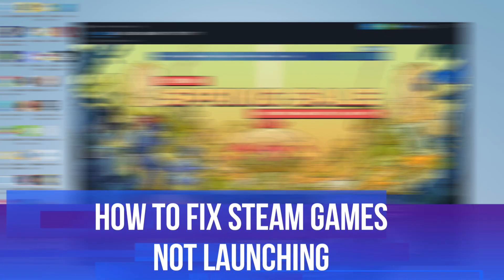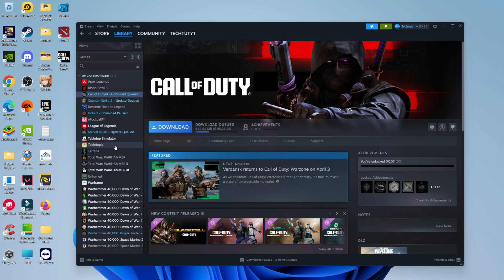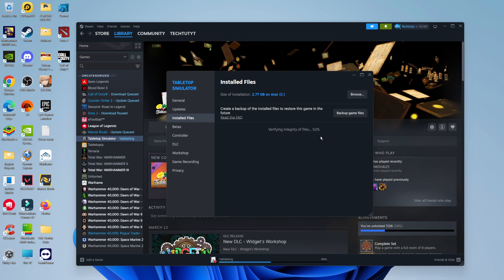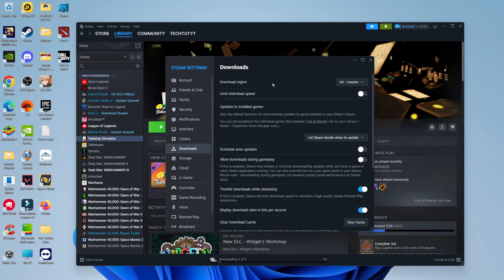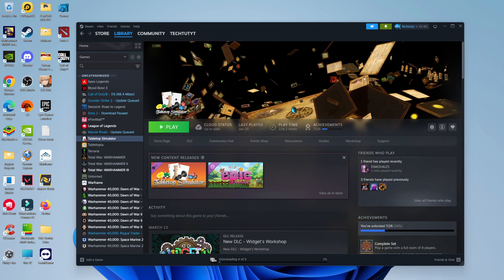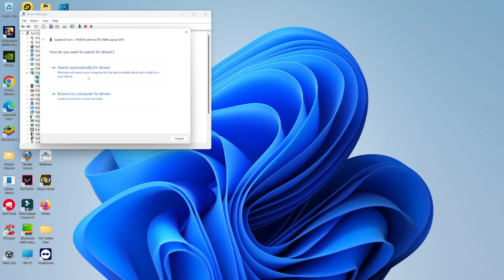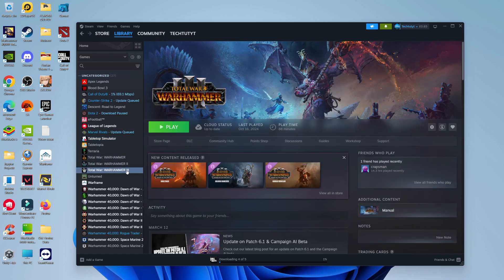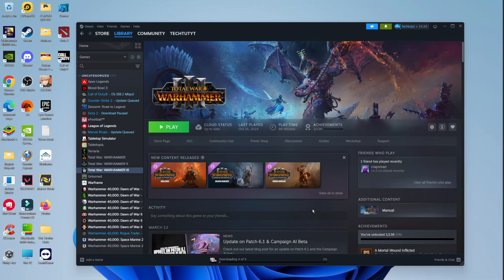How To Fix Steam Games Not Launching Windows 11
In this video, we tackle the frustrating issue of Steam games not launching on Windows 11. If you're experiencing problems with your favorite games failing to start, you're not alone! Join us as we explore common causes and provide step-by-step solutions to get your games back up and running smoothly. From adjusting your Steam settings to verifying game files and reinstalling Steam, we’ve got you covered with practical tips to ensure a seamless gaming experience. Don’t let technical issues hold you back—let’s fix it together and get you back to gaming in no time!

 ✨Recommended VPN: ✨

Thanks!